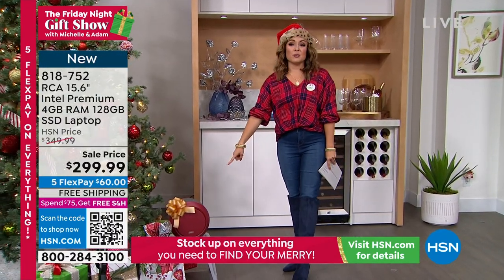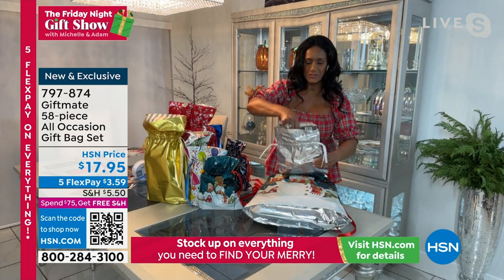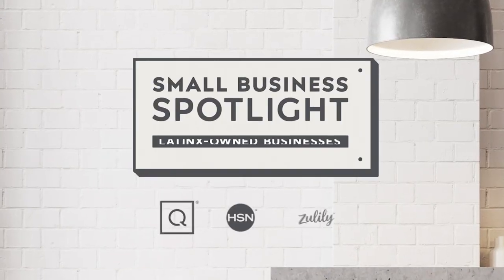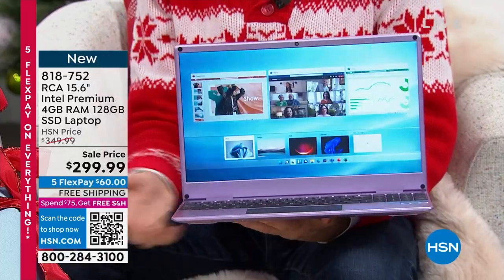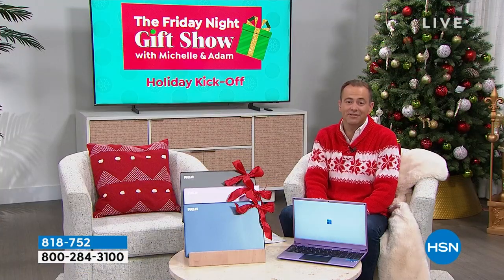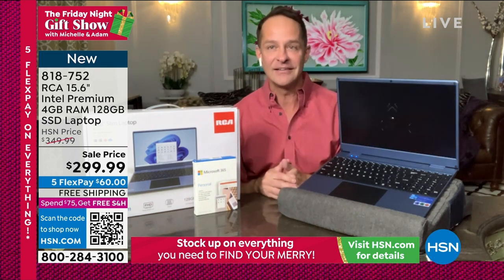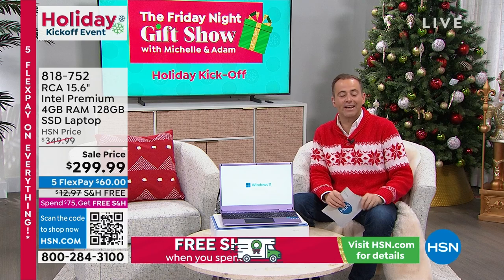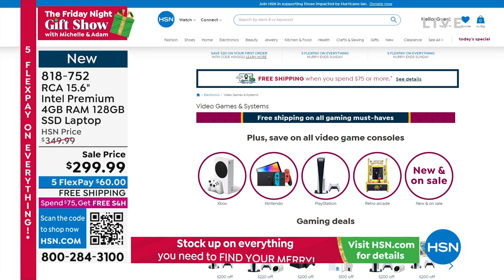HSN | The Friday Night Gift Show with Michelle & Adam 09.30.2022 - 11 PM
Gift your best this holiday season with festive finds courtesy of merry HSN hosts, Michelle & Adam.